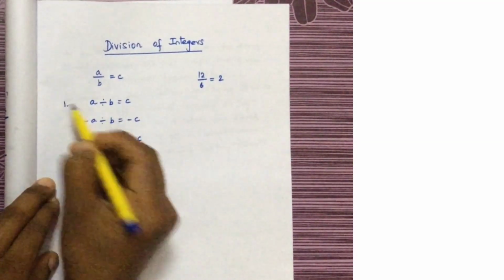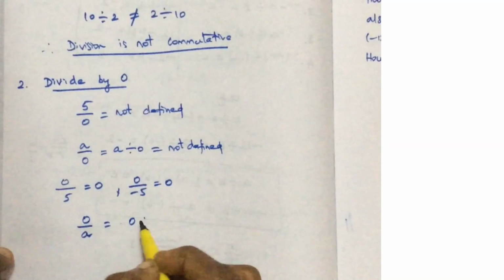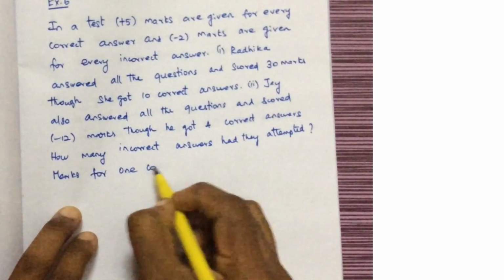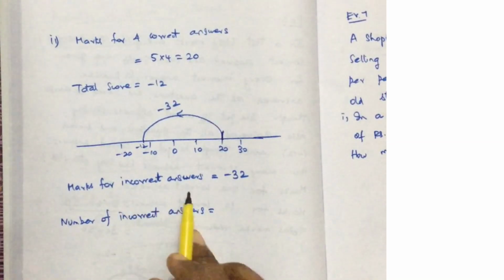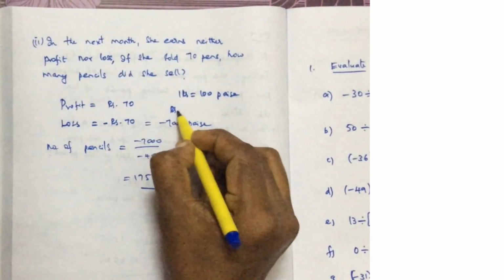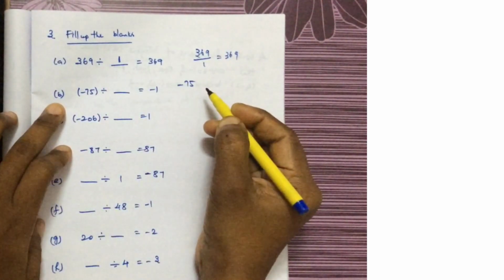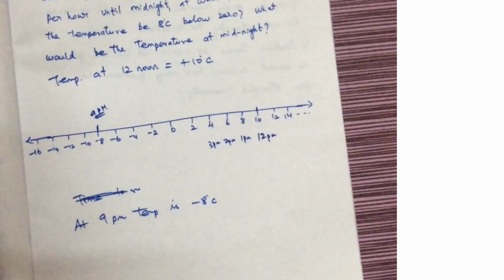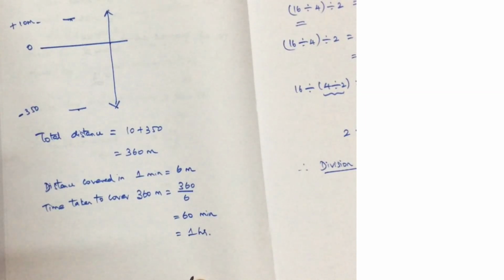NCERT Class 7 _ 6 _ Chapter 1 _ Ex. 1.4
NCERT Class 7 - Chapter 1 - Division of integers, Solution for Ex.